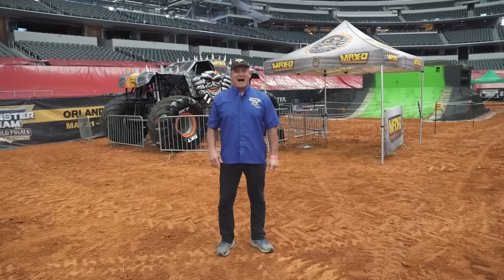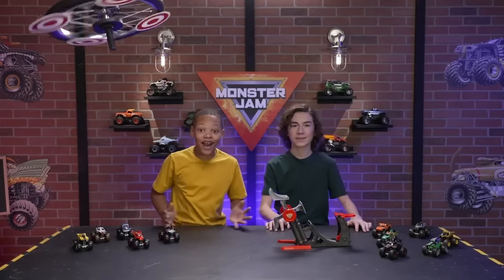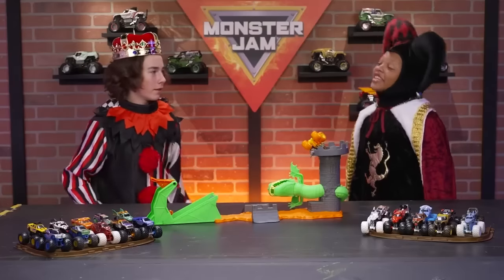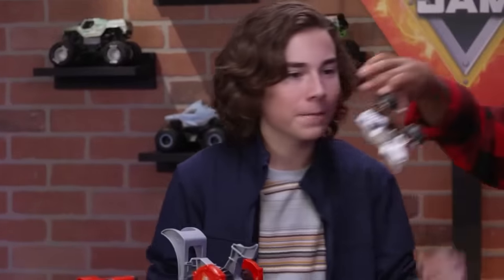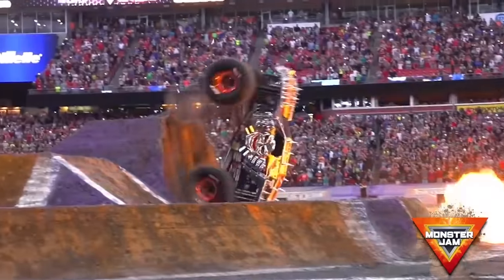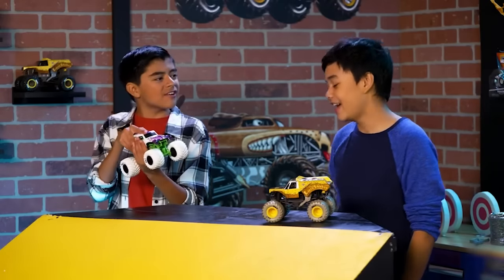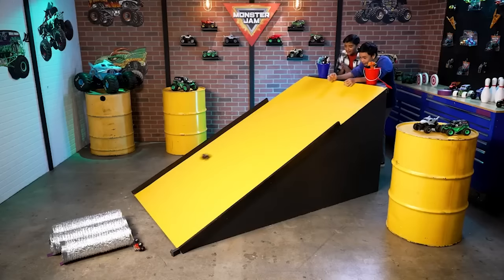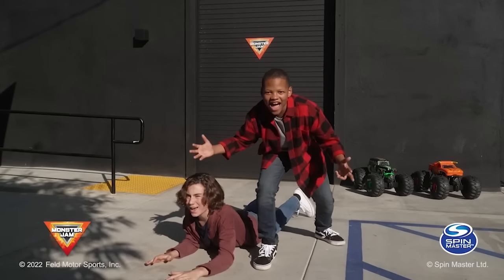High-Flying and Far Out Monster Jam Stunts | Toys for Kids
Monster Jam trucks can go super high and really far! In this compilation, we see how to get BIG AIR and land the truck properly. PLUS, awesome stunts with Monster Jam playsets and more!